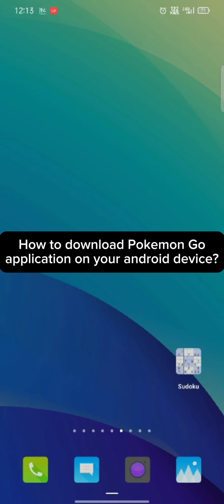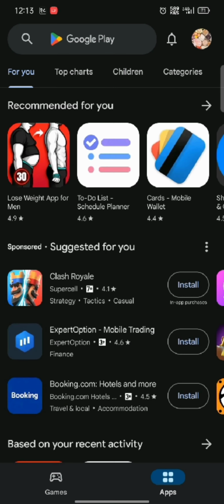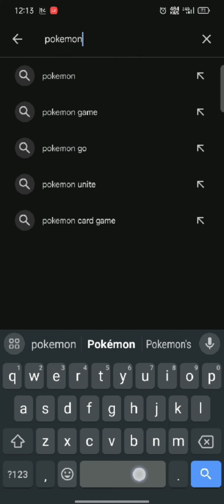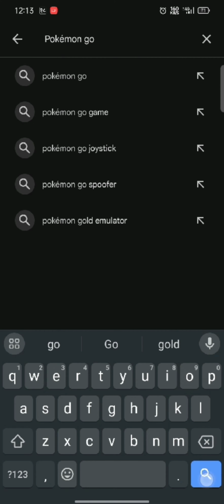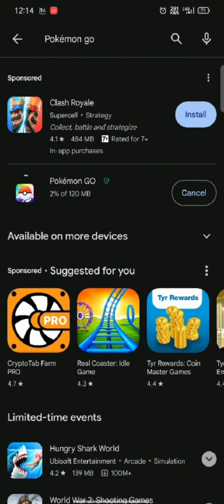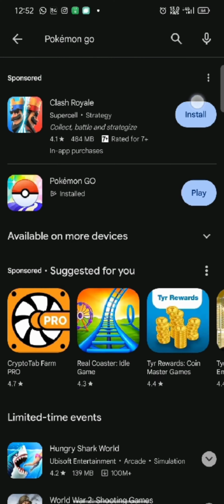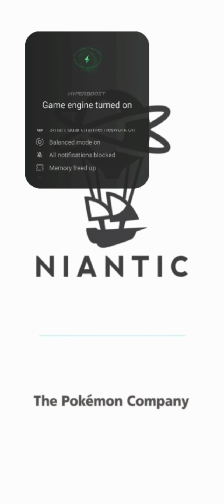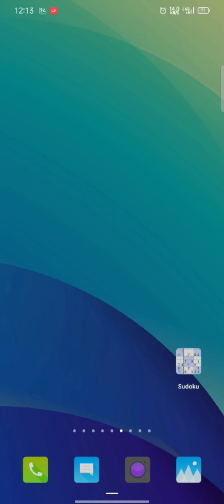How to Download Pokemon Go App on Android Device? Install the Pokemon Go App 2024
Embark on your Pokemon Go journey with ease! In this step-by-step tutorial, we'll guide you through the process of downloading the Pokemon Go app on your Android device. Whether you're a seasoned trainer or a newcomer to the world of Pokemon, this video will help you get started on your adventure.